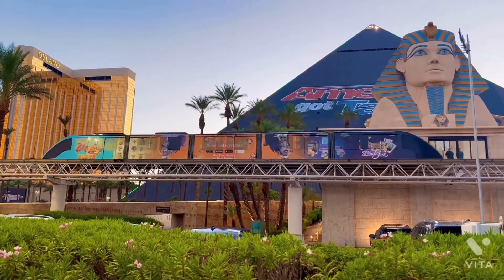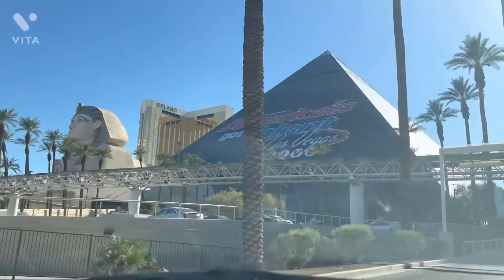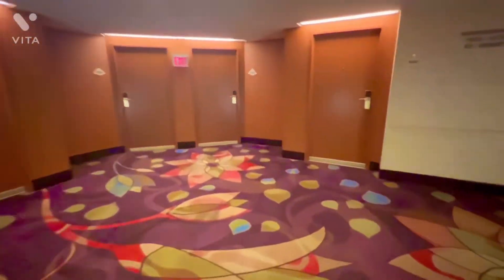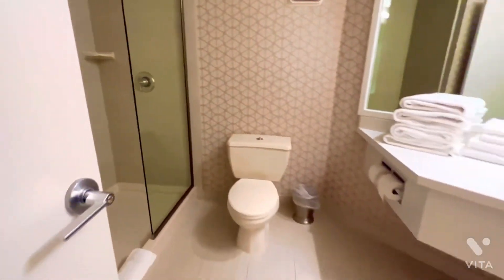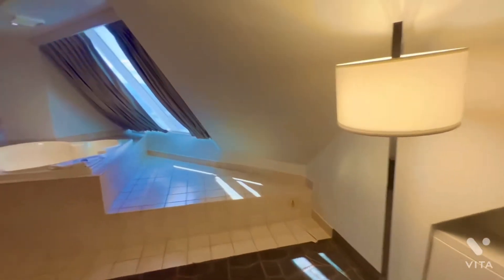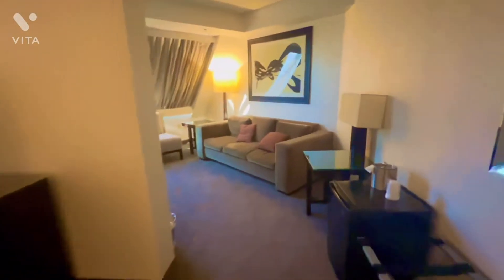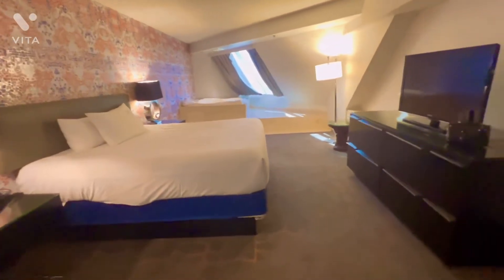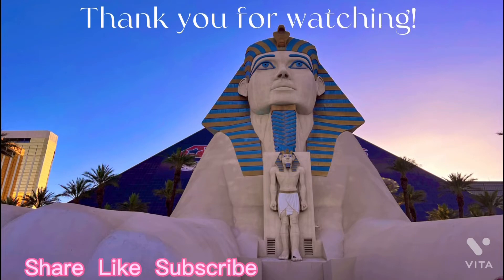Pyramid premier king corner suite